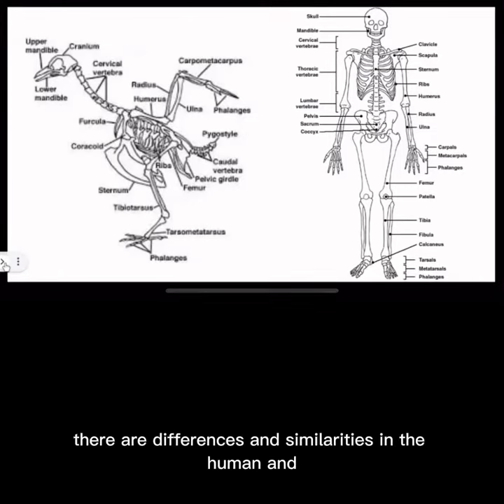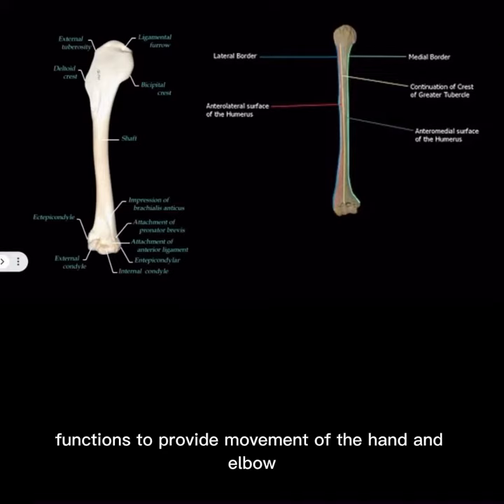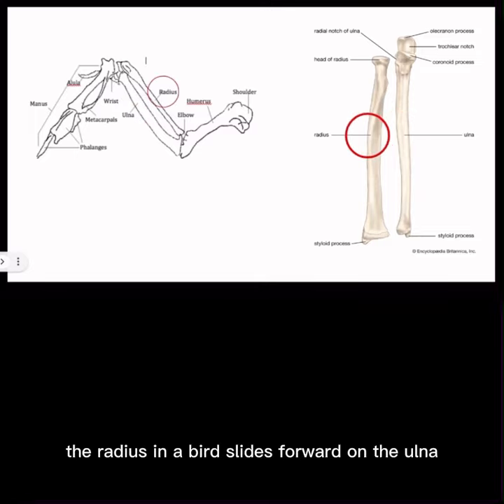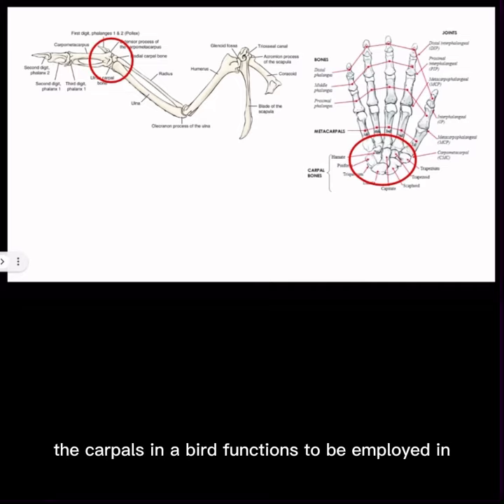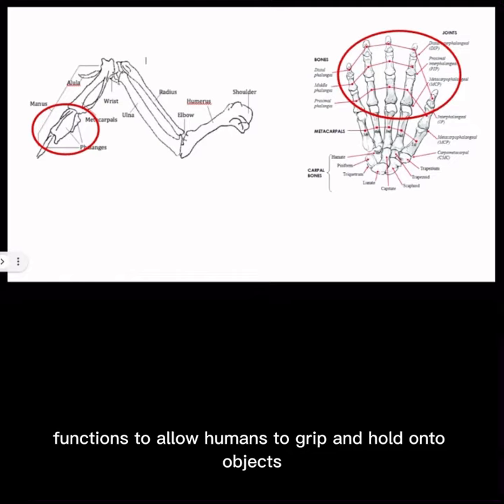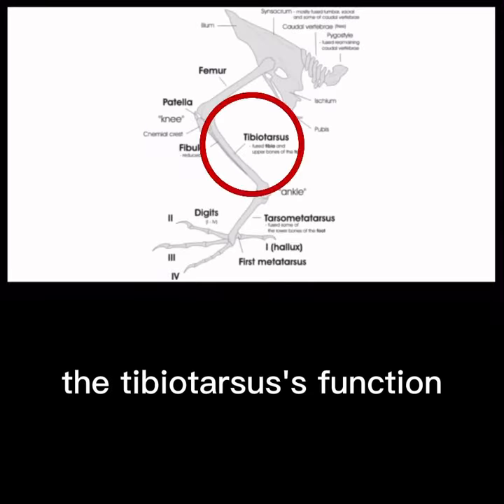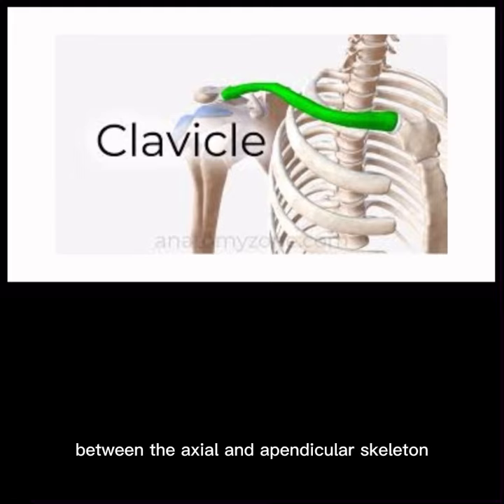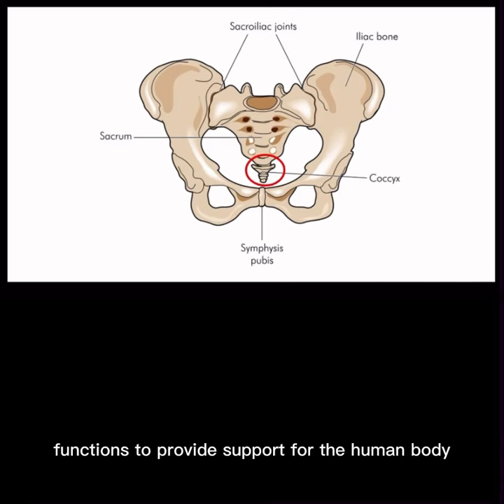chicken project creative question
video for the creative qeustion (khan acandemy style)